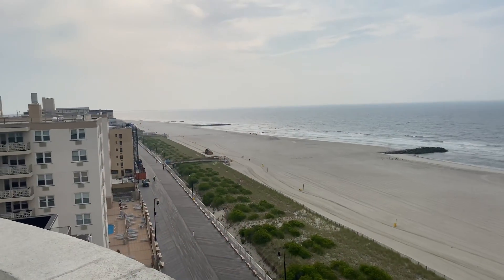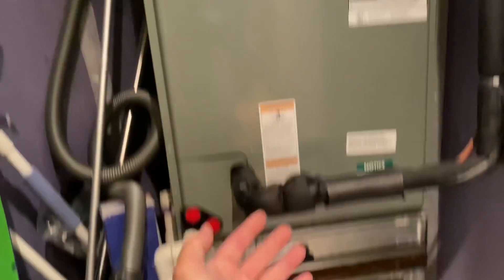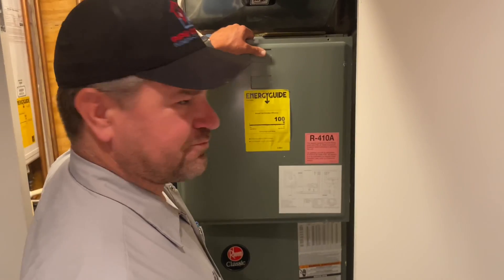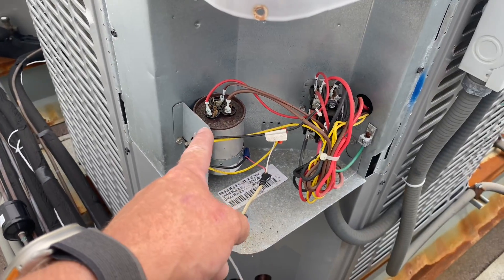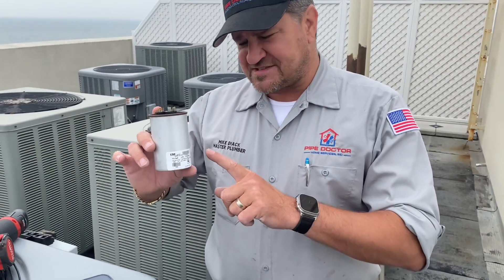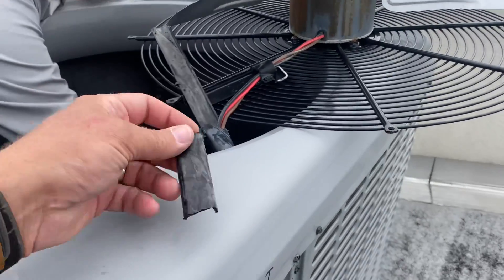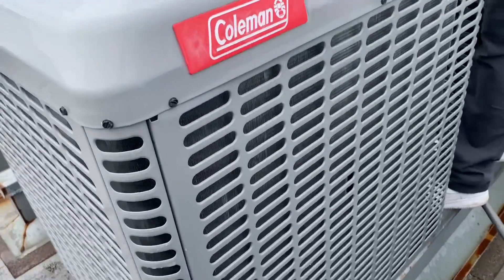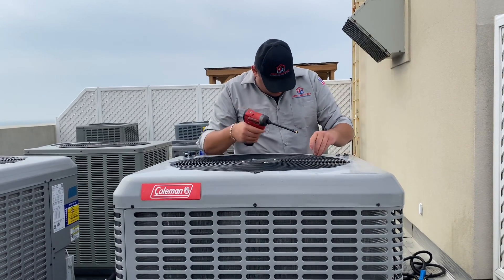Warning! The Shocking Truth About Your Faulty Dual Capacitor"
Do you shake your capacitors? Dual capacitor tests within range with multimeter but fails the shake test!

Oval raised silver stickers are from:
35 Victoria St. E, Unit 9
Alliston, Ontario L9R 1T3

Sticker Requests:
Name
Address

Mikey Pipes
C/O Pipe Doctor Home Services, Inc.